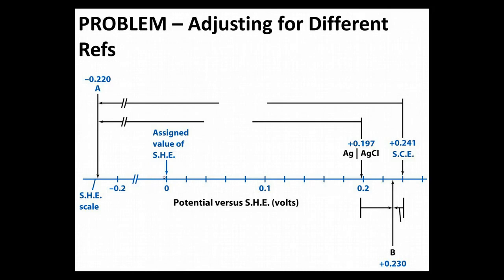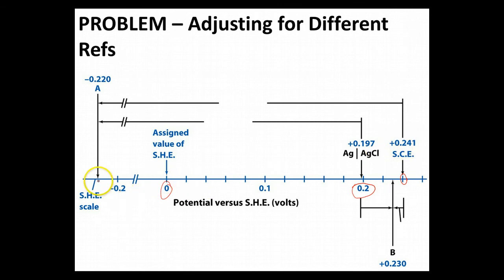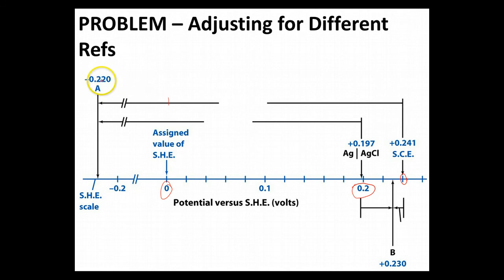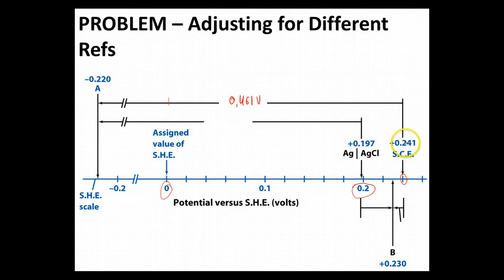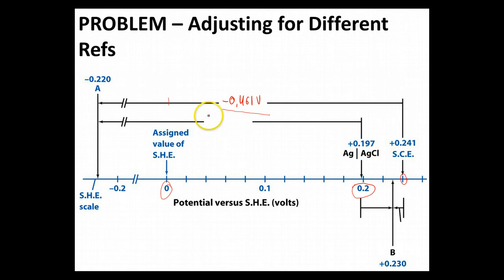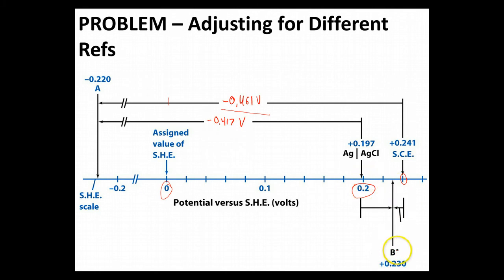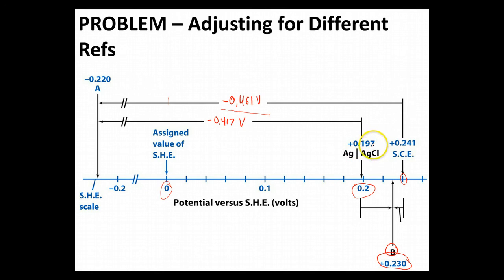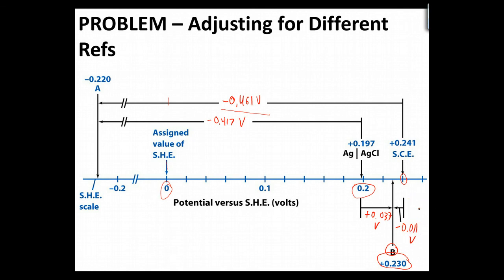Ch 14 - 5 - PROBLEM - Adjusting for Different Refs